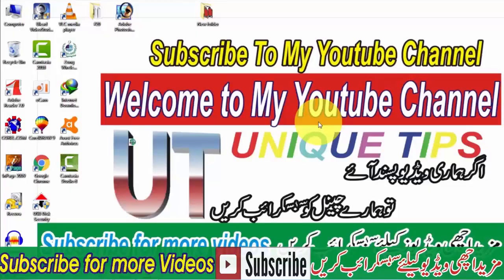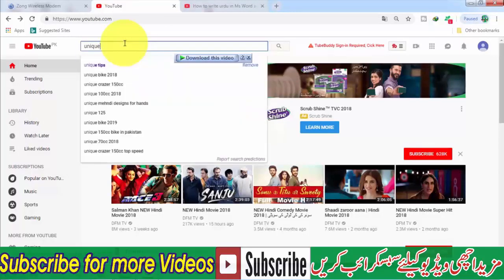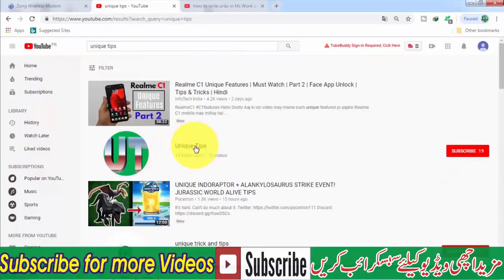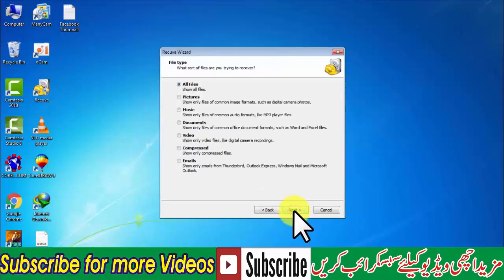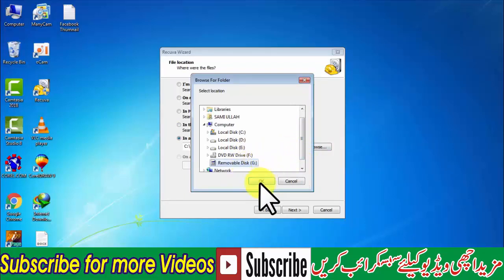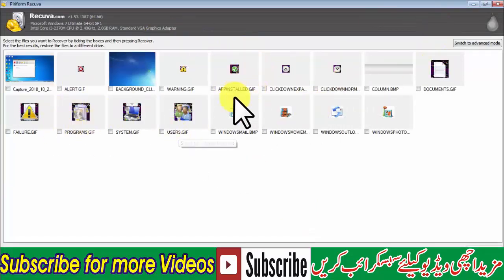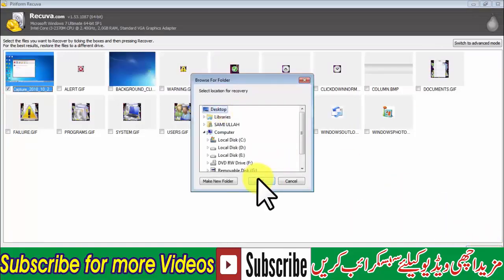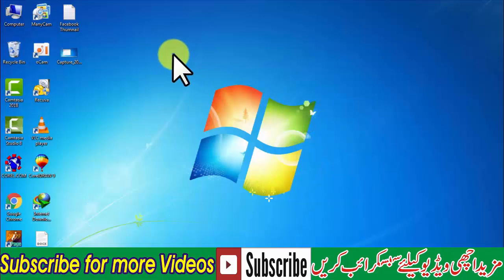How To Recover Permanently Deleted Files For Free On Windows 10/8/7/XP in hindi /urdu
how to recover permanently deleted files for free on windows 10 8 7,
how to recover permanently deleted files in windows 10 without software,
how to recover permanently deleted videos,
how to easily recover deleted files in windows,
how to delete file recover,
free undelete,
recuva restore deleted files even if you ve emptied the recycle bin,

Descriptions
The name of my youtube channel is “ UNIQUE TIPS ’Don’t forget to subscribe my youtube channel to get more videos on ‘all topic ’My youtube channel is the Pakistan No 1 ‘IT CHANNEL ‘which will you provide all information about ‘IT & MOBILE  TIPS & TRICKS ‘INSHA ALLAH I  will give you all information about ‘IT & MOBILE’ like all latest media players and their hidden features  , audio editing in ‘Audacity ‘ how to make your voice according to your choice and better sound like studio & HD Movie’s sound.Adobe Photoshop, MS Office all versions related all information , In page all versions ,Corel Graphics , All drivers for all systems , All  windows how to install and run ,Video editing courses (Camtasia Studio ,window movie maker, video pad and editor ,All Antivirus especially  Earning money online on youtube and much more on this channel.

ALL  MY YOUTUBE VIDEOS
SHARE ,LIKE AND COMENTS MY VIDEOS
THANKS